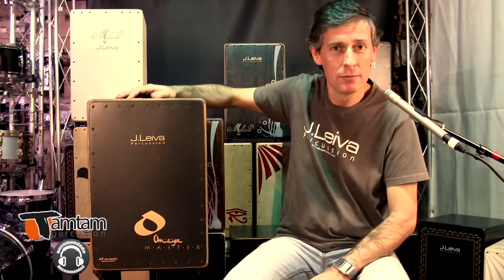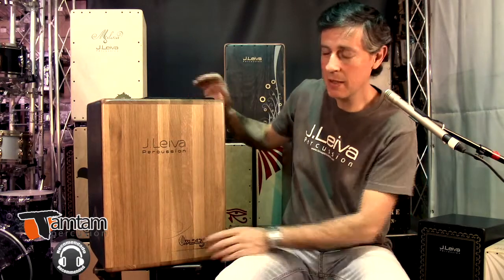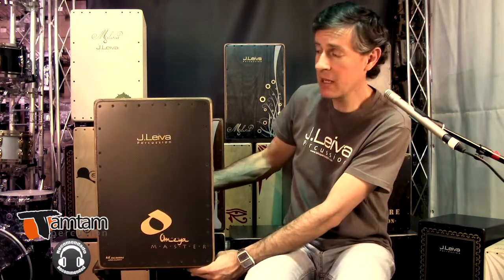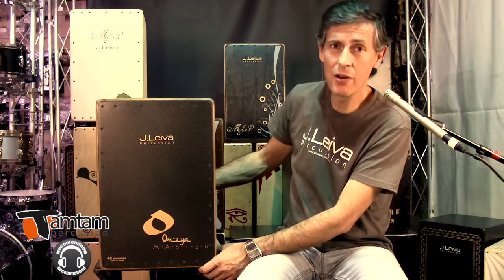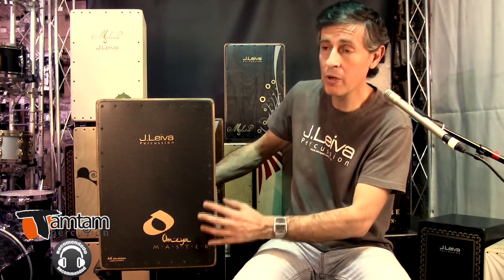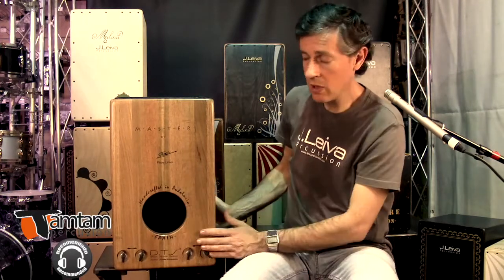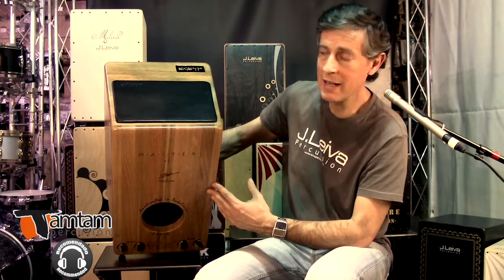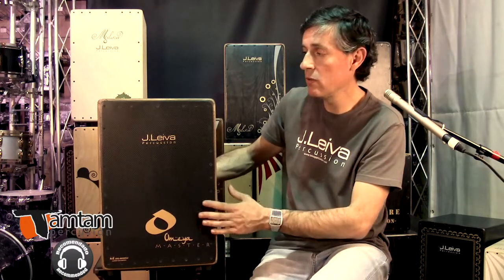Leiva Percussion Cajon Omeya Master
🎧 Recomendamos que uséis auriculares.

Leiva Cajón Omeya Master Carbon:
Aspectos Técnicos:
DIMENSIONES:
49 cm Alto, 32 cm Ancho (delantera), 28 cm Ancho (trasera), 36 cm Profundidad.
CHASIS:
Construcción totalmente monobloque. Fabricado en Roble Americano MACIZO de 16mm, con unión tipo “Finger Joint”. Premarco interior en Roble Americano. Configuración formal tipo Line-Array con estructuras internas de corte nodal y atenuación de frecuencias no deseadas. Asiento confort 12 mm incorporado y fabricado en piel flor de primera calidad. Puntas siliconadas de mínimo contacto y desacoplo a suelo.
TAPA GOLPEADORA:
Fabricación exclusiva J.Leiva Percussion S.L. Realizada 100% en Fibra de Carbono aeronáutico con certificación 4K de alto módulo. Lámina multicapa con tensión superficial dirigida. Cualidades sonoras inalterables con el paso del tiempo. Garantizada de por vida.
SISTEMA DE AFINACIÓN:
D.T.S. (Sistema de Afinación Directa) Cuadruple. Consta de 8 bordones paralelos colocados verticalmente y afinables desde el exterior del cajón sin necesidad de llaves ni útiles.
Grabado por:
Sine León Camino
Microfonos usados:
- Shure Shure SM 81 LC
Hemos querido un sonido natural sin apenas ecualización para que se lo más fiel posible.